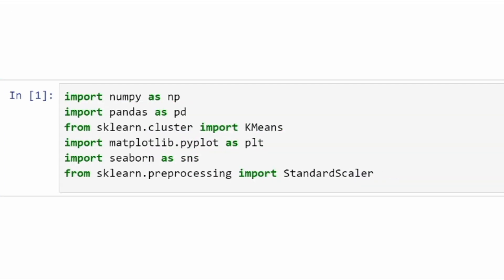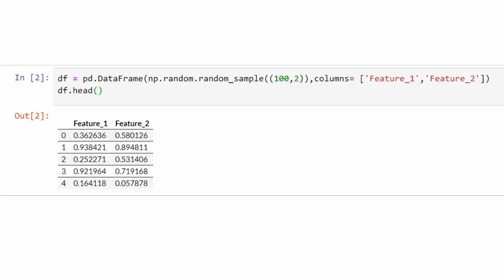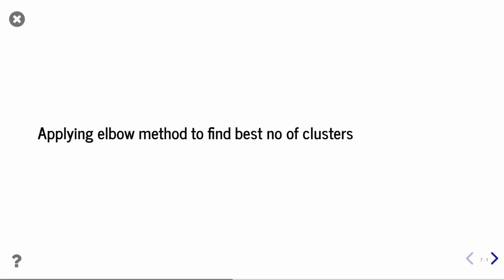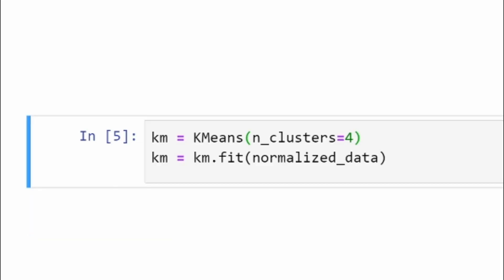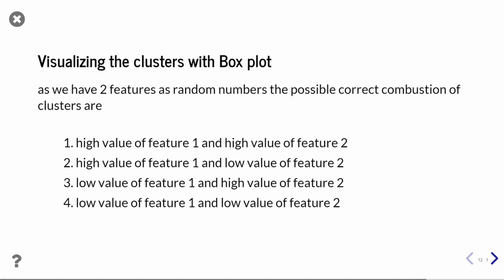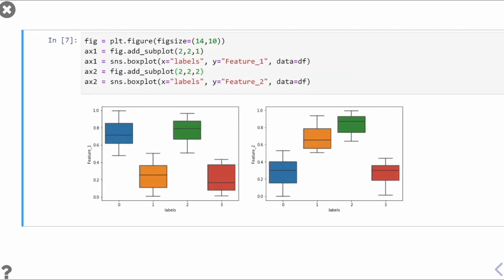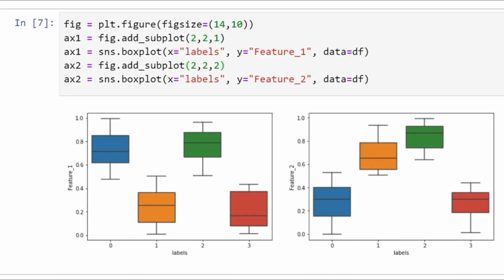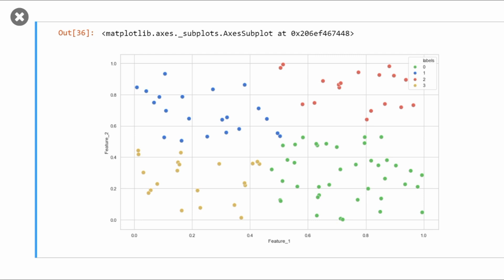k mean clustering in python | with elbow method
A cluster refers to a collection of data points aggregated together because of certain similarities.To process the learning data, the K-means algorithm in data mining starts with a first group of randomly selected centroids, which are used as the beginning points for every cluster, and then performs iterative (repetitive) calculations to optimize the positions of the centroids

This video is a step by step tutorial to implement k means clustering in python step by step. This video is very helpful for you if you are looking for

1. How to do k means clustering in python
2. K-means clustering with elbow method in python
3. Implement K means clustering in python

we are a small team of developers who work for code optimization and visualization for AI,ML,DL solutions . We can help you out for developing or optimization of code with very minimal charges.